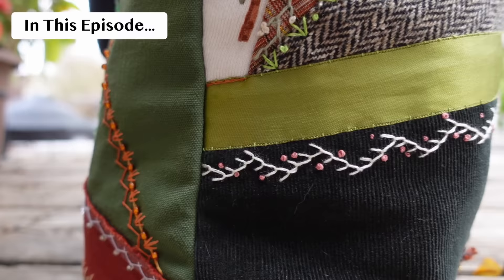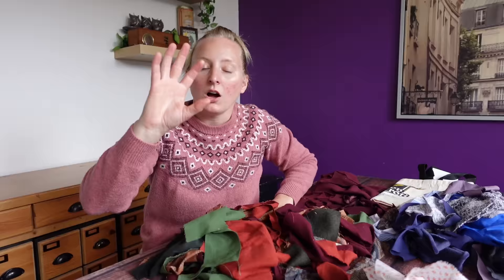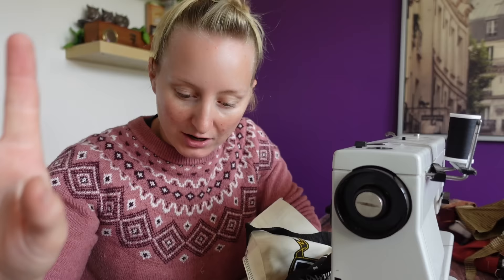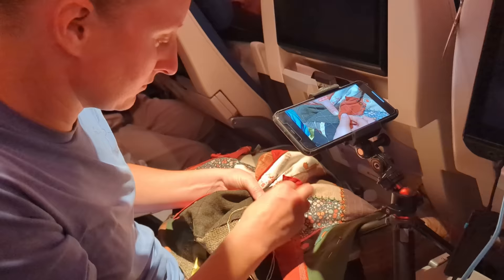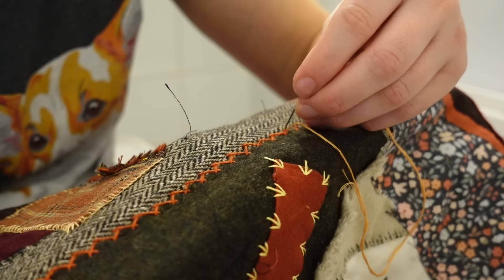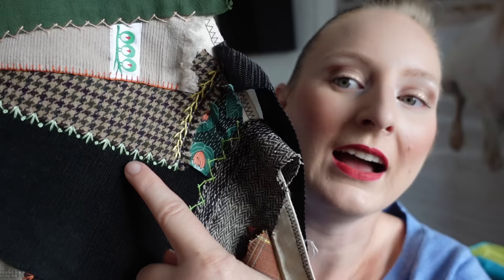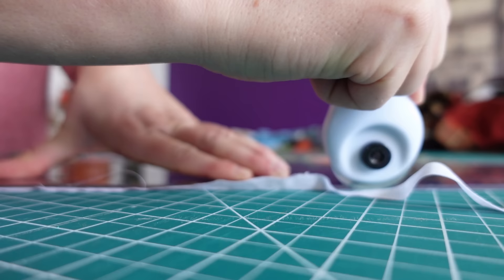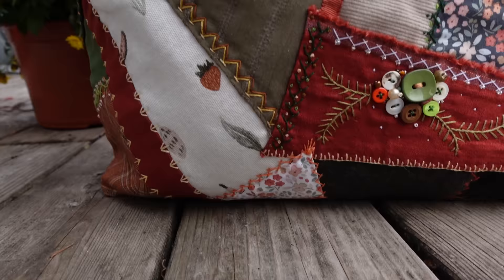Crazy Victorian Patchwork - EXTREME Scrap-busting & Rampant Creativity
The Victorian style of crazy quilting produces such unique and interesting results that I knew I had to try it out - and it was the perfect sewing project for working on in bits and spurts. It travels well, you can stitch away on it when you have just a few spare moments, and all you need are some fabric scraps and a bit of embroidery thread (which I have historically found at the thrift store for some killer prices)!

This was originally meant to be a knitting bag, and while it IS currently holding my knitting supplies, I have since fallen in love with a design that is perhaps a bit better suited for a knitting bag, so that will probably be made next, since the upcoming weeks will be filled with lots of knitting!

MY FAVORITE SEWING SUPPLIES:

**please don't feel like you NEED to go out and buy any of this in order to start sewing, or make good garments. These are only fun 🎊bonus🎊 additions to your sewing studio. If you are already considering purchasing these supplies, however, I appreciate you using my affiliate links; it doesn't change the price for you, but I get a few cents of commission from the sale, which helps support the channel!